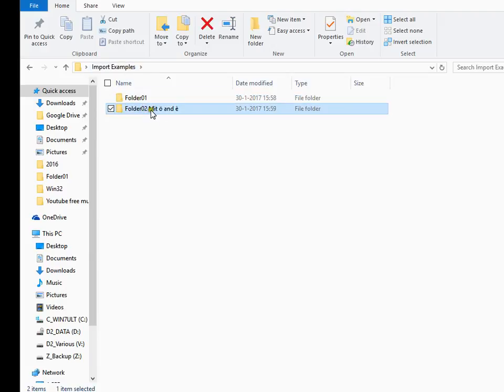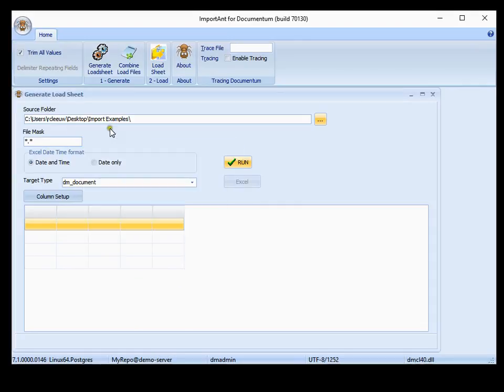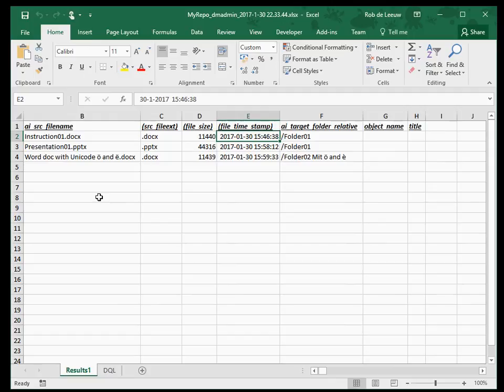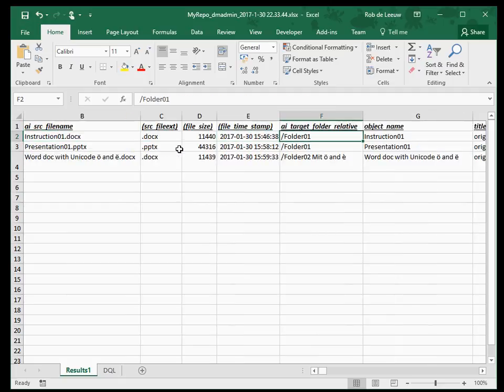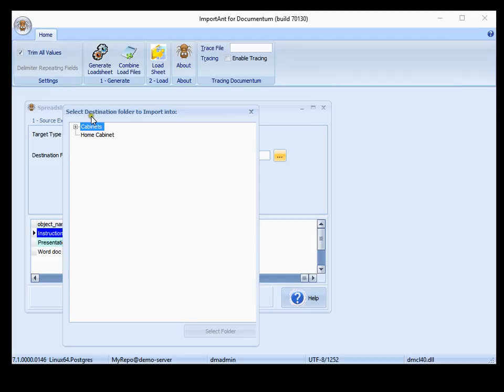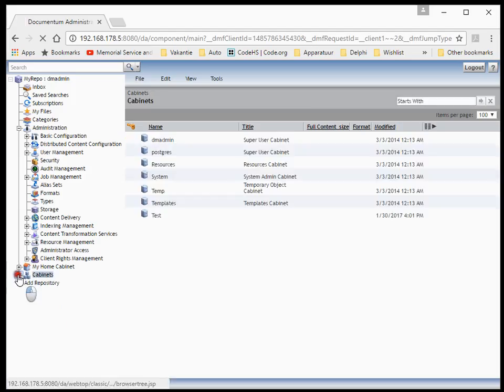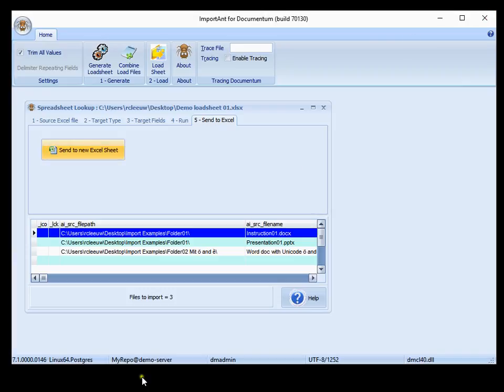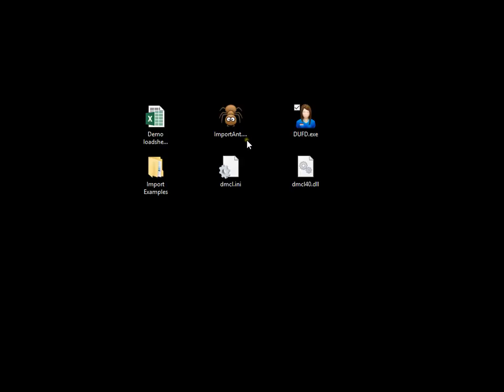ImportAnt for Documentum demo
ImportAnt bulkd document load tool for Documentum demo